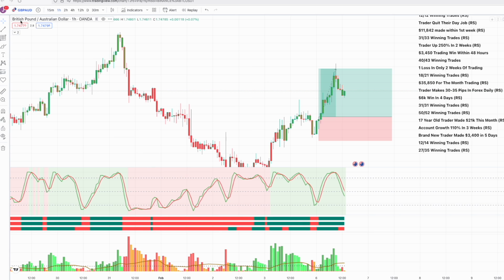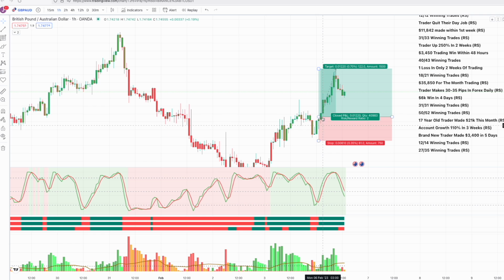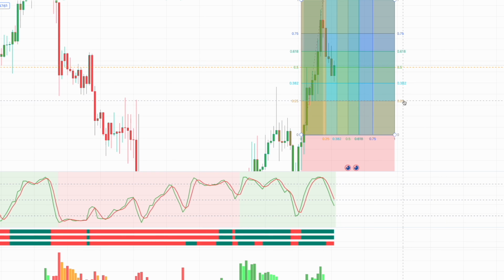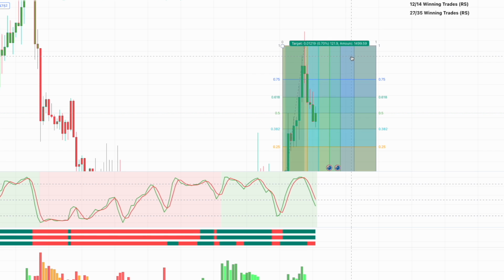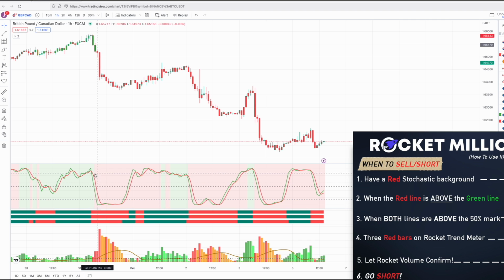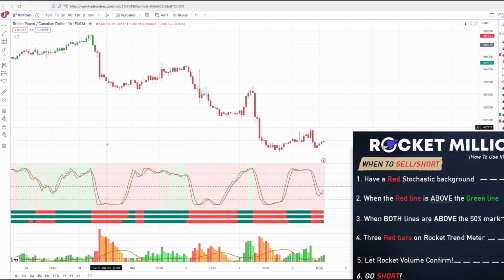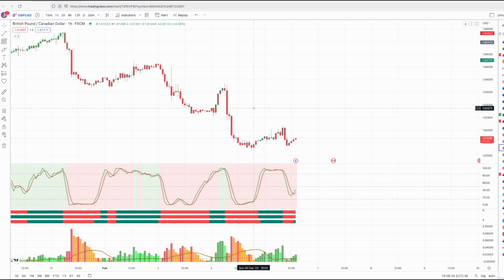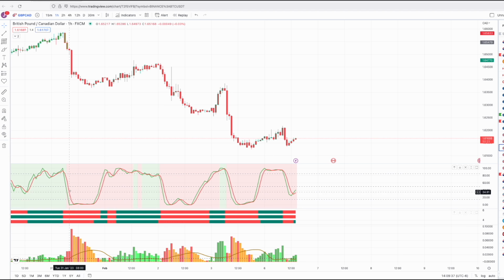Step-By-Step How I Made $16,542 Trading Today (Million Dollar System Explained)